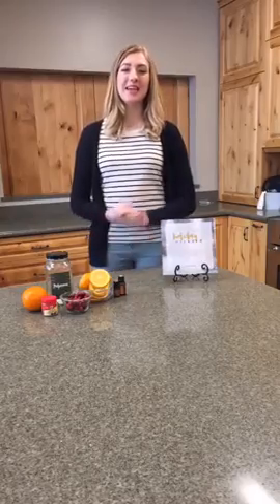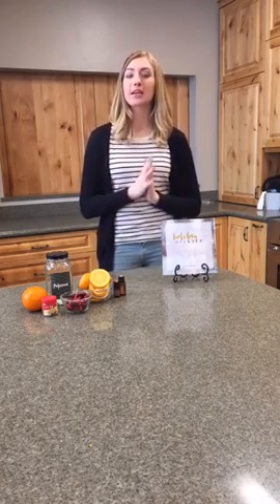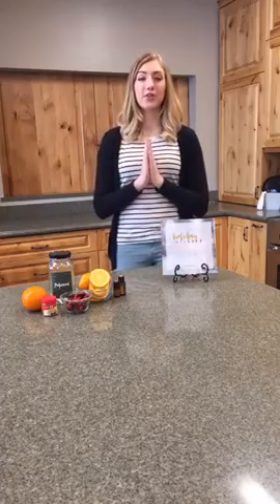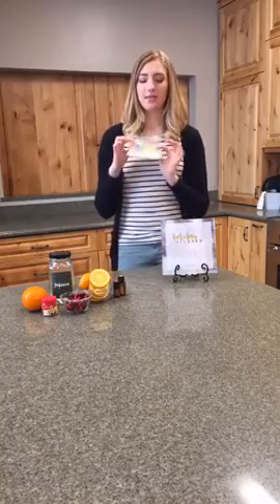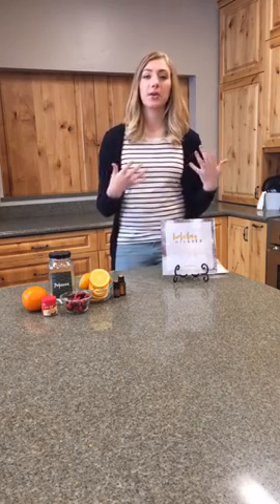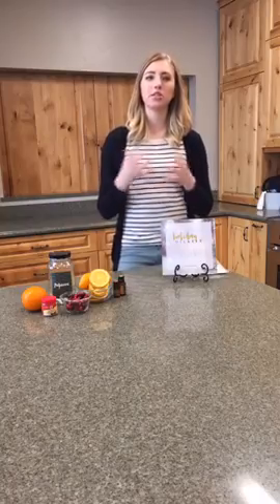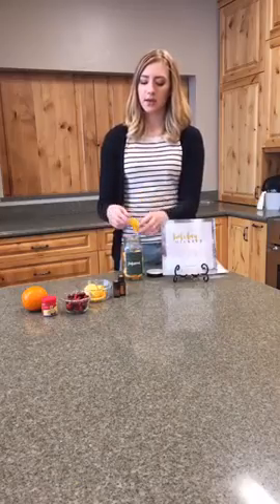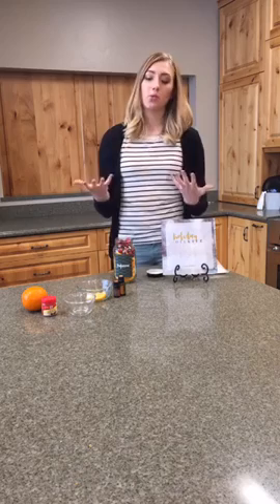DIY Tuesday: Essential Oil Stovetop Potpourri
Learn how to make a yummy stovetop potpourri with essential oils and fresh ingredients.  It will smell A.M.A.Z.I.N.G!!!